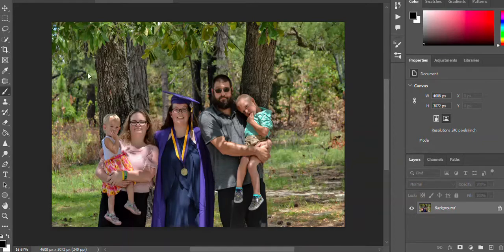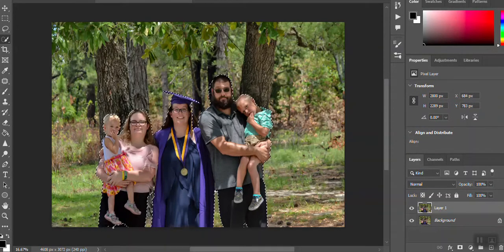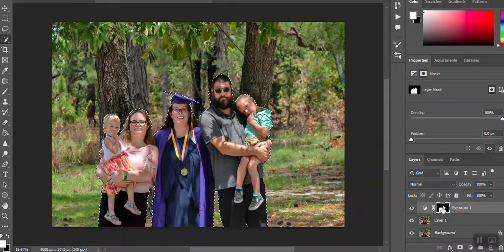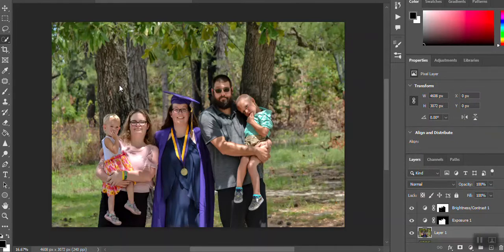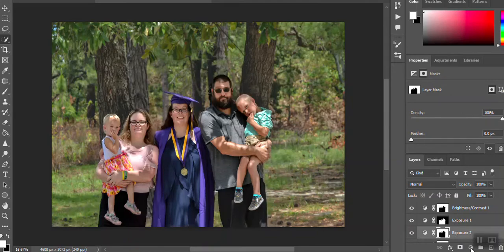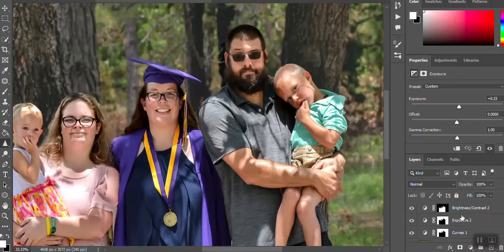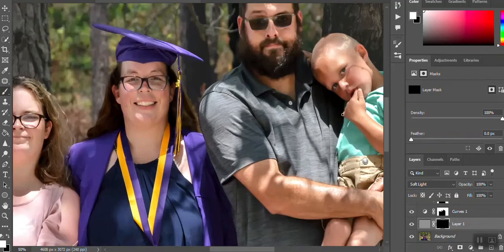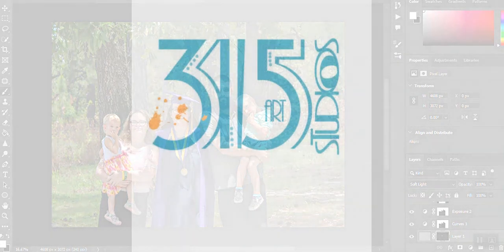How would you edit2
We love when viewers ask "how would you edit this image?" Here is an example of how one of our editors would edit this image sent in to us. Sorry for any glitches in sound, it was recorded during a storm, I was hoping it wouldn't be too noticeable!